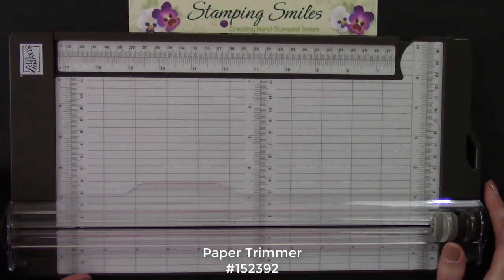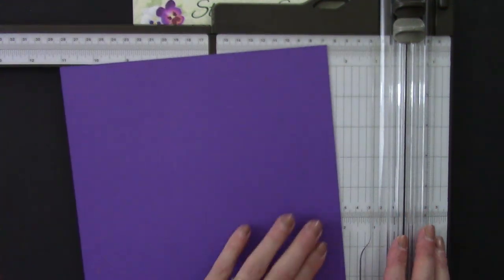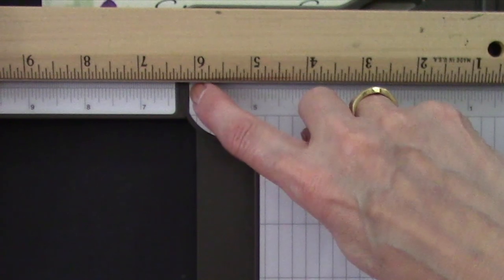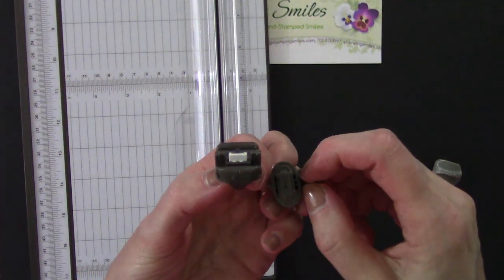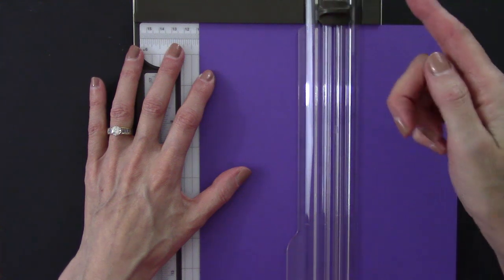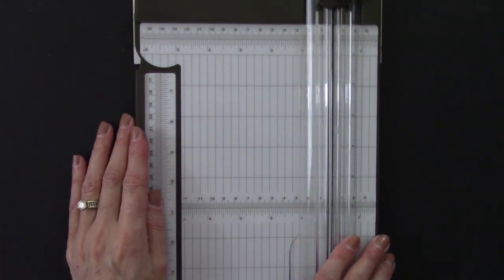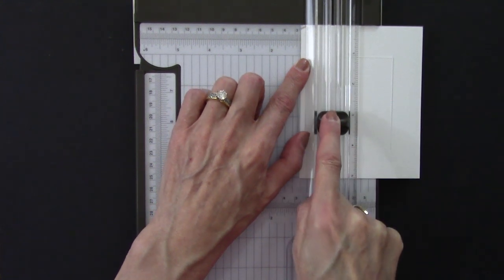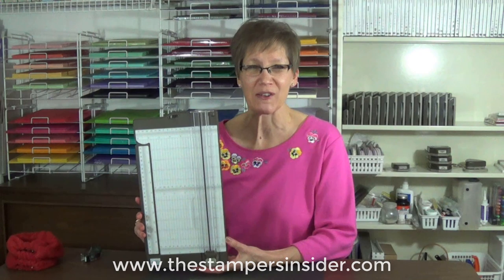Let's Take a Look at the New Paper Trimmer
- A few months ago, the Stampin' Trimmer was retired. We finally have the much-anticipated replacement! It cuts and it scores. Let's have a look at how well it does both as we take a look at the brand new Stampin' Up! Paper Trimmer.